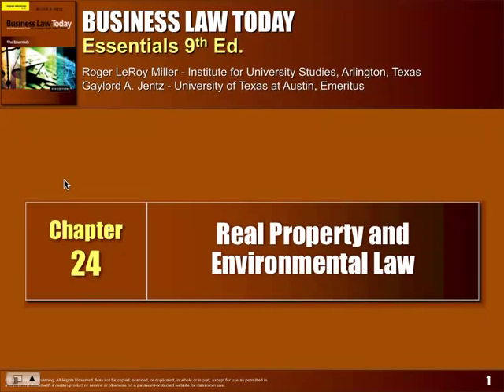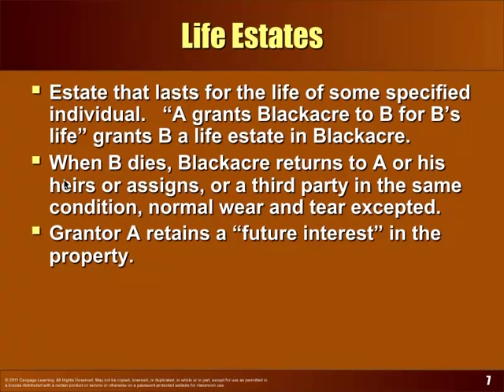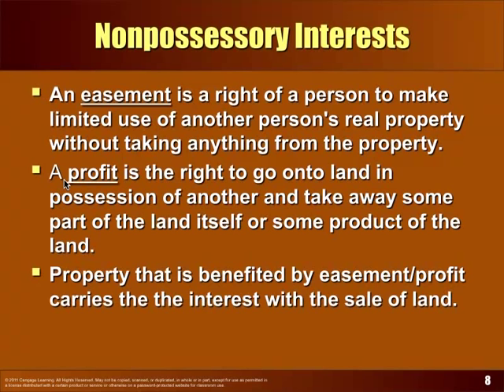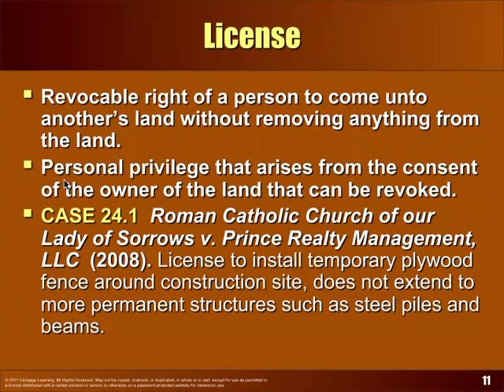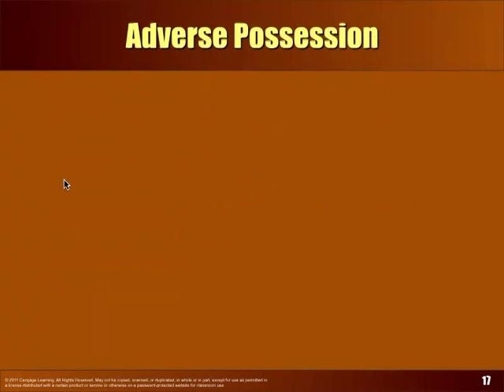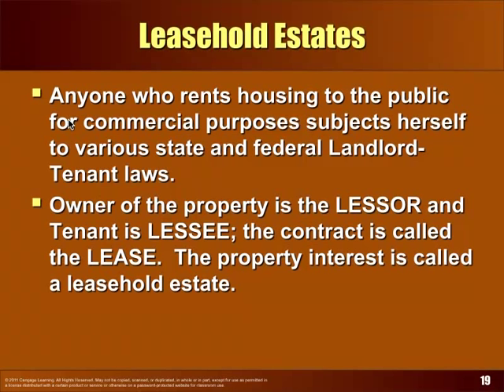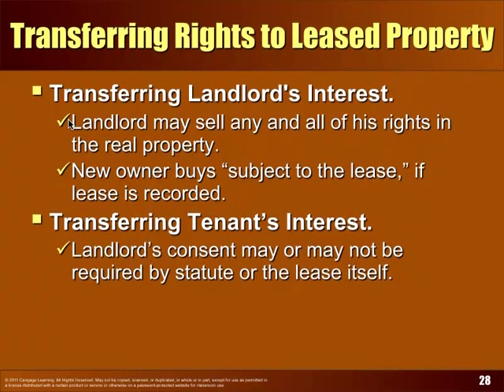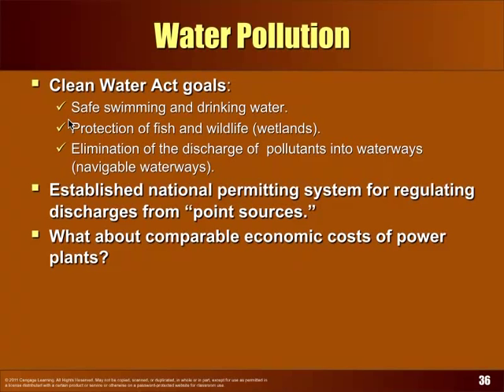Chapter 24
Real Property and Environmental Law